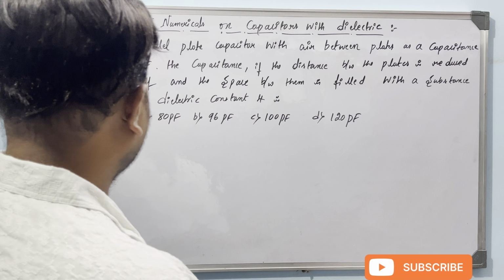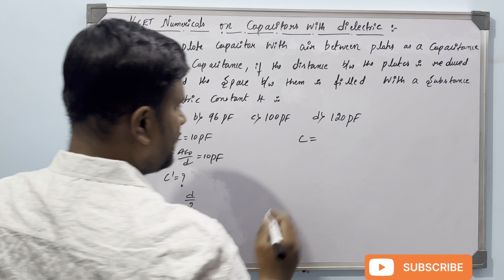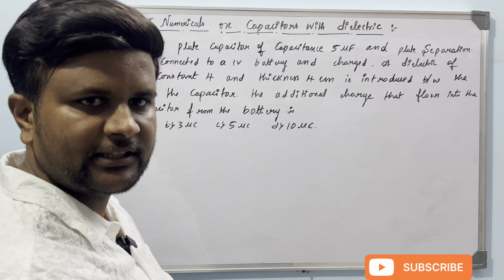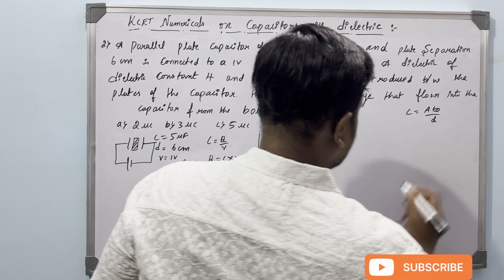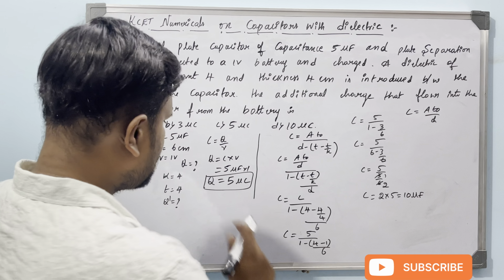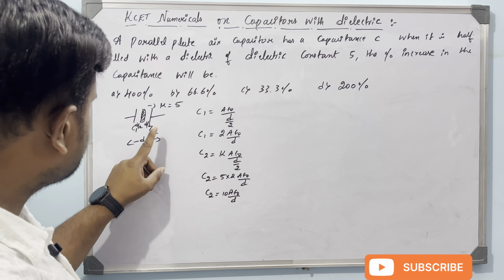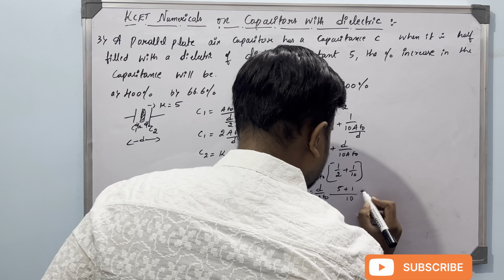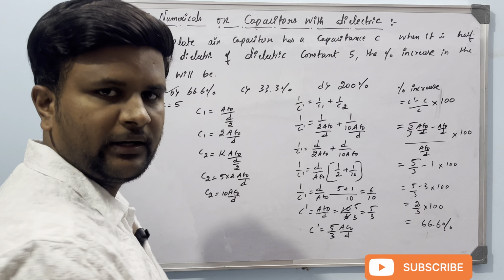KCET numerical on capacitors with dielectric